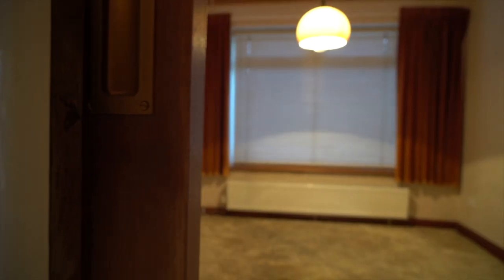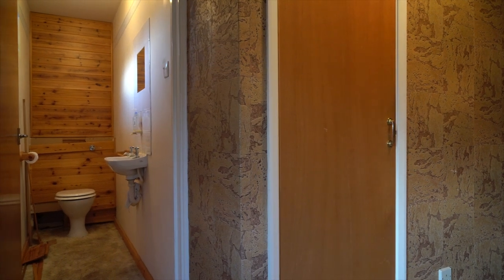Ardingly Close - 6 Bed HMO Refurb Vlog - Final Episode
Welcome to Ardingly Close, where we take you, from start to finish, through the whole process of creating a high-end HMO in Crawley, Gatwick.

For this project, we are converting a 4 bed house into a high-end 6 bed 8 bathroom HMO in Crawley, Gatwick. We're then hoping to create another dwelling to replace the current garage, but the details of which, we are unsure of for now.

Subscribe if you'd like to know the moment we post another video and feel free to leave us a comment - we love it when you do and we'll try to get back to you as soon as we can.